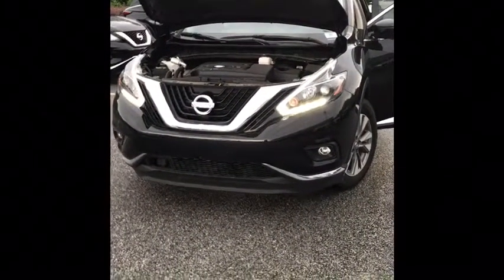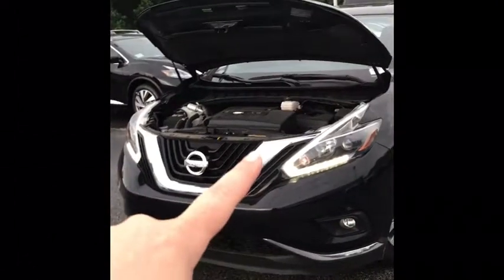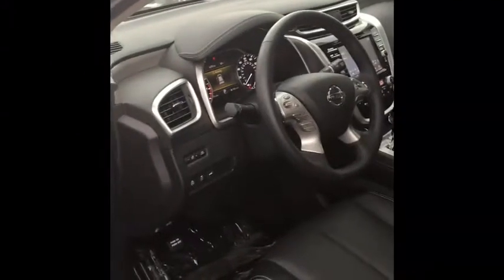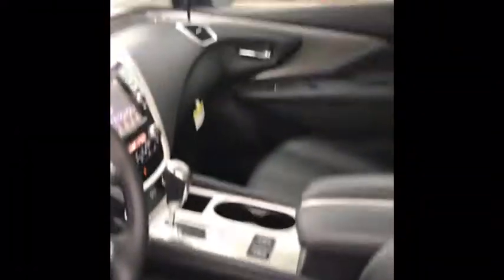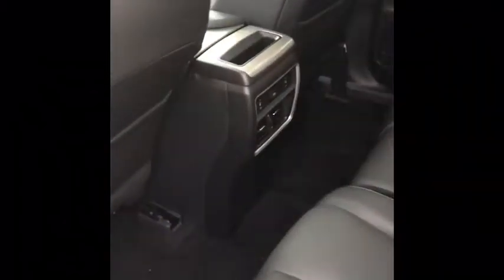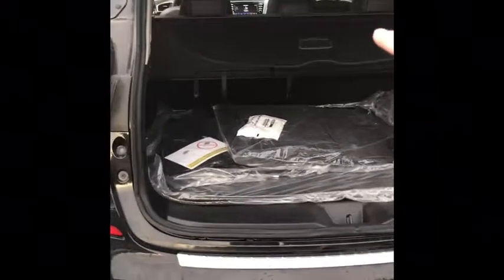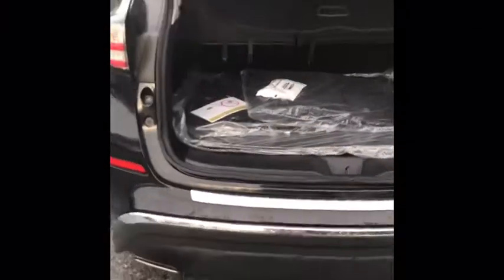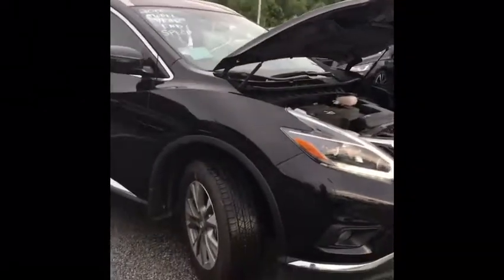2018 Murano SL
Year end special 2018 Nissan Murano